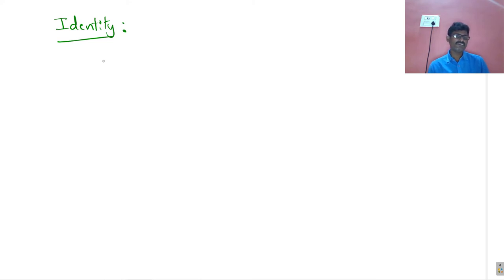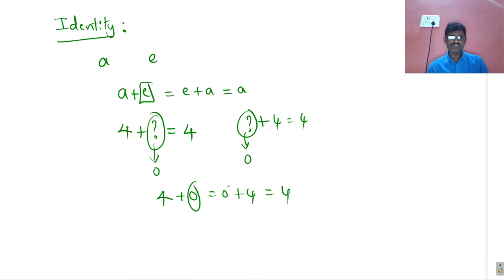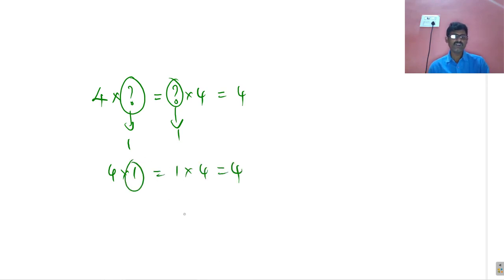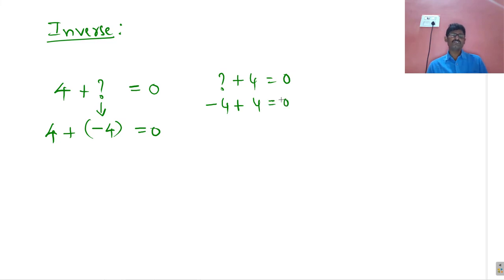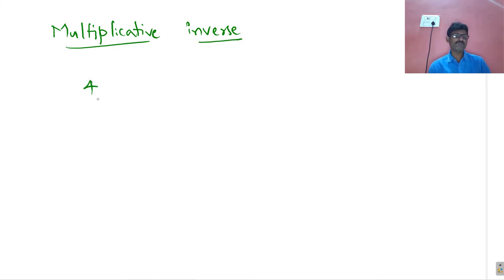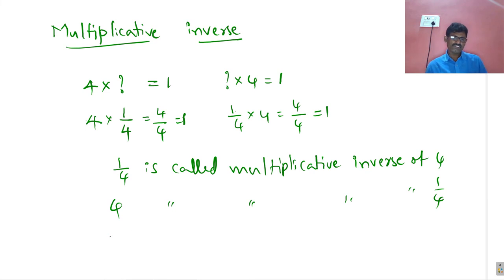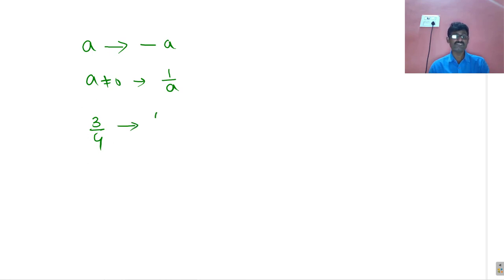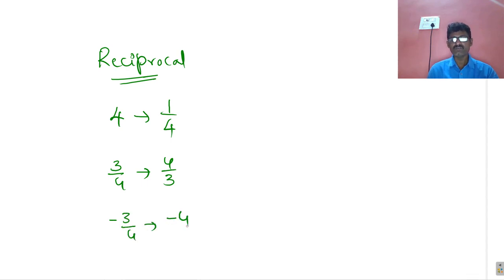NCERT MATHS|8 CLASS|CH 1|RATIONAL NUMBERS|IDENTITY INVERSE PROPERTIES|ROLE OF 0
NCERT MATHS - CLASS 8 - CHAPTER 1- RATIONAL NUMBERS - IDENTITY AND INVERSE PROPERTIES EXPLANATION- ROLE OF ZERO-ROLE OF 1